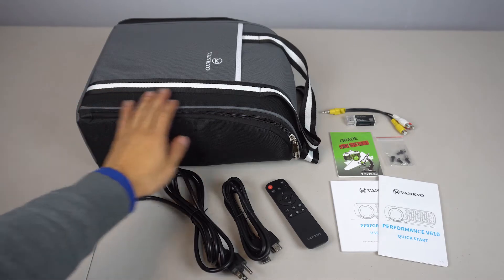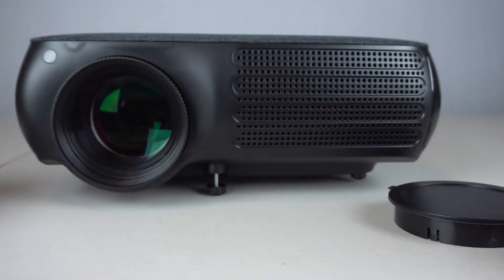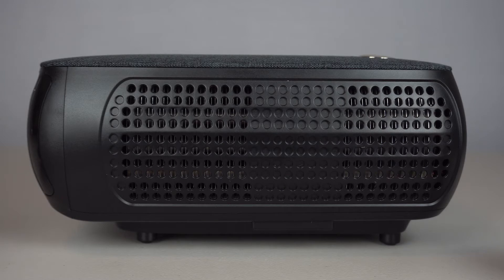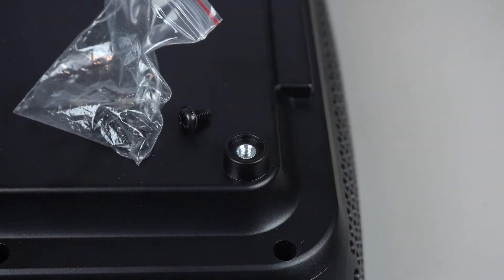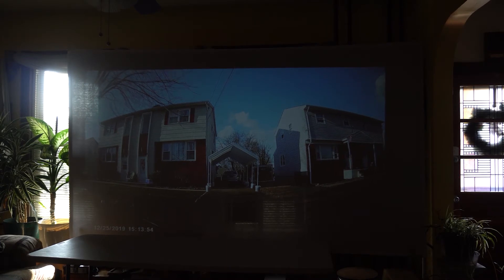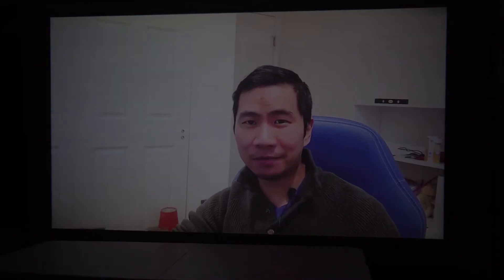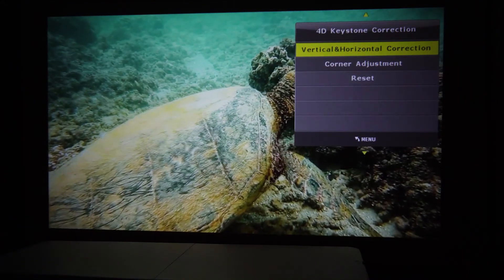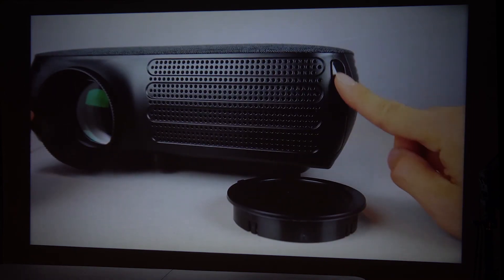Vankyo V610 Full HD Native 1080p LED Projector Review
Bright picture, even with ambient light, good contrast/color saturation, decent sound, quiet fan.

You’ll receive the projector in a carrying case, 6.5 foot power cable, 5 ft HDMI cable, remote control, 1/8” AV cable to RCA connector, USB card reader, mounting screws and extra fuse, lint-free lens cleaning paper, a user manual and quick start guide. The carrying case is made of padded canvas fabric, has an accessory pocket in front, two thick carrying straps, and dual zippers.

The projector measures 12 inches wide, 10 inches across, and 5 inches tall. On the front there’s a plastic lens cap over the 3 inch diameter glass lens, an IR receiver, and this plastic edge accent. Just under the front edge is a tilt foot that unscrews to raise the front of the projector up to 1.125 inch to adjust the height of the projection. To adjust the focus of the projector, simply grasp the adjustment ring and turn it to change the focus. The adjustments are smooth and granular so you can adjust the focus quickly and precisely. On the left side you’ll find a rubber door marked ‘more ports here’ behind this door  are the AV input port for use with the included RCA adapter, AUX output or headphone port to pass the sound on to an external speaker, and VGA input port.

On the back of the projector are another IR receiver, two USB ports, two HDMI ports, power switch, fuse compartment, which is where you’ll insert the extra fuse if it blows, and AC power port. On the right side is the fan exhaust. The top of the projector is covered in a chic, grey abrasion-resistant polyester. The logo is small and unobtrusive and on the back left corner is the power button. Other than that, there are no physical controls on the unit, so be sure not to lose the remote control, because this is the only way to control the unit.

Taking a closer look at the remote, it has a power button, mute, play/pause, rewind and fast-forward, directional navigation, ok button, back, menu, source selector, volume down and up, and keystone correction. On the bottom of the projector are four rubber feet and the adjustable tilt foot. Under each of the 4 corner feet are threaded mounting bracket holes to be used with the mounting screws and a ceiling mount, sold separately.

The LED lamp takes about 10 seconds to warm up and turn on after pressing the power button. With the two HDMI ports I can hookup my cable box and Fire TV stick, although I have to use an HDMI flex adapter to fit it in the space. I can also power the Fire TV stick using one of the USB ports. In the other USB port, I could use the USB card reader and insert a microSD card with video, photos, or even music on it.

When used in a room with ambient light or even some background lighting, the image on the screen remains quite visible. I have my projector set at about shoulder height and 13 feet away from this 120” diagonal projector screen. While running, there is a slight hum of fan noise, but in general it's no louder than a running laptop or computer. When used in total darkness, the projected image is very clear, bright, and sharp. The sharpness remains clear even at the corners of the screen (with slight vignetting), which makes this unit ideal for gaming or e-sports.

With the native stereo 5W speakers built-into the projector, the audio from the video matches up pretty well to the image on the screen with little to no lag and does a decent job of drowning out the fan noise so that you don’t notice it too much. At the max volume, though, the sound does distort a little bit, so it's best to keep the volume in the midrange or for better sound performance, hook up an external soundbar or sound system using the headphone port and an audio cable. However, you won’t be able to pass on Dolby or surround sound and there are no other audio output options like S/PDIF.

The USB interface for the projector is pretty basic, but easy to navigate. You can see the colors of the projection are rich, nicely saturated, and vivid. Blacks are very dark and there’s very little distortion or loss of contrast. If your projector is on an angle you can adjust both the vertical and horizontal keystone using the remote control to tilt the image and get it square.

Overall, this projector is able to produce high definition video in a large format. I found the brightness to be adequate at 120 inches though it can go up to 200 inches. Just note that the image will look dimmer the larger the size. You'll want to use it in nearly pitch black conditions to get the best performance, but in a room with some light, it's still usable. I recommend using an external speaker, but even without it, the speaker is loud enough to cover up the fan noise making this projector great for movies, gaming, or even slideshows.